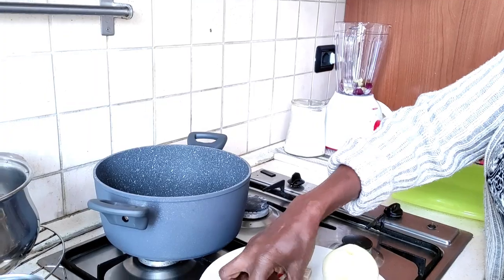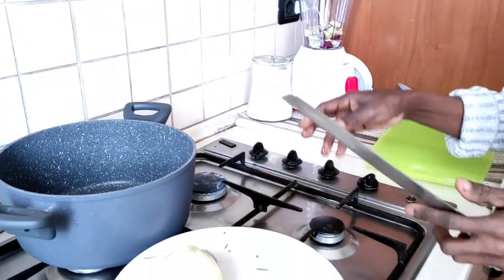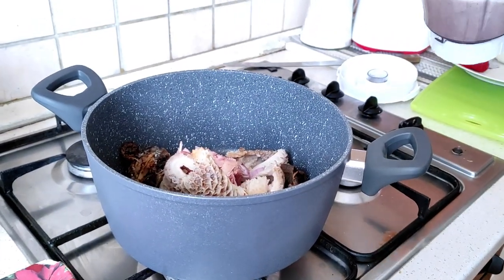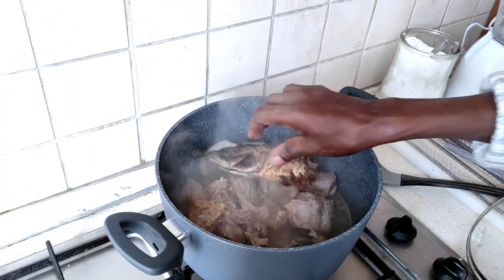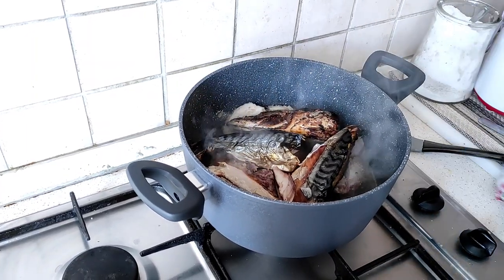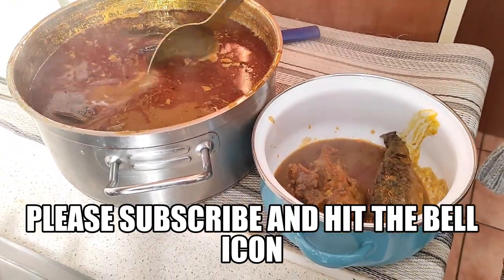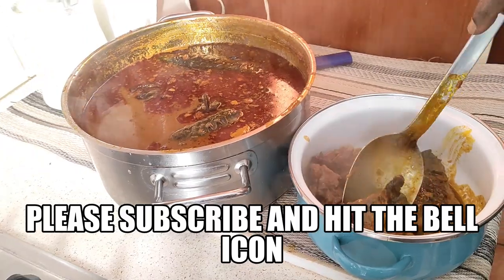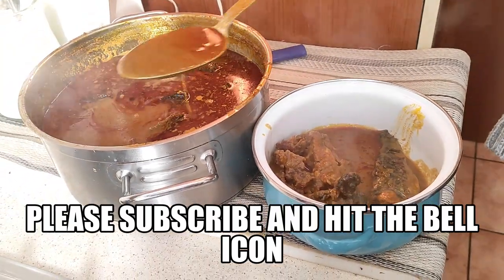|MAKE THE AUTHENTIC GHANA ABENKWAN PALM NUT SOUP||GHANA PALM NUT SOUP| GHANA/ NIGERIA PALM NUT SOUP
Hello family, thanks for your support ,engagement and  interest for my channel; they are all much appreciated.
To make this palm nut soup recipe you need:
3 tomatoes
2 onions
1 full-size ginger
3 fingers of garlic
Smoked salmon, Shaki(towel), cow leg meat (kotodwe), salt and palm paste and water.
Spices: anise seeds, rosemary spices and cube.
Steam your fresh meat with salt, sliced onions, cube, a little water  to cook and belended arlic and ginger for 15-20 minutes.
Boil the other onions,tomatoes and pepper (10MINS)  AND LET IT COOL OFF; before you blend.
Melt the palm paste in warm water then sieve it onto the fresh meat already on fire then add the other blended ingredients. Your soup has been made.
Let the soup cook for 30- 35 minutes.
# how to make abenkwan soup .Ghanapalmnutsouprecipe. ghanaianlunchsoup . howtomakeauthenticpalmnutsoup .